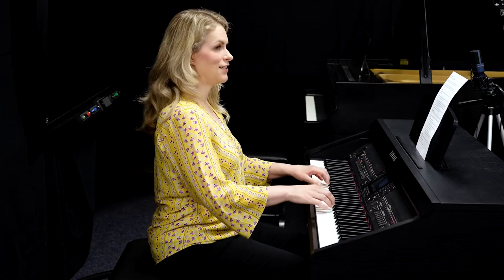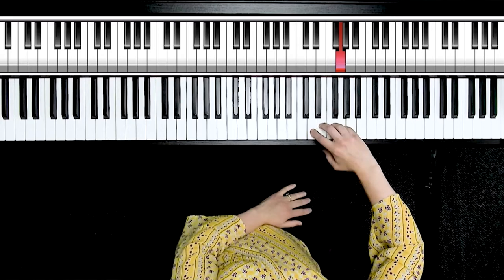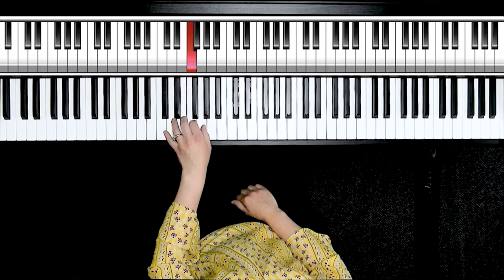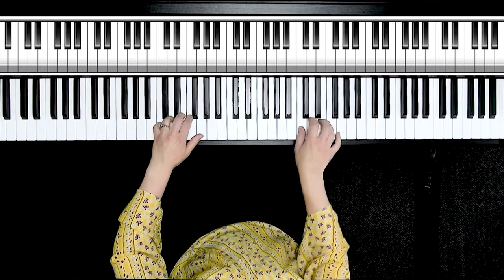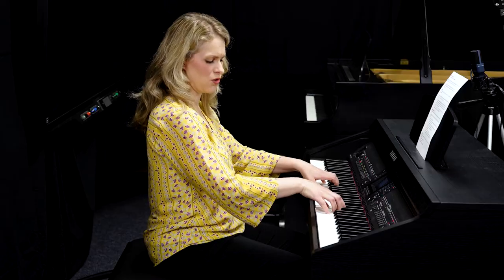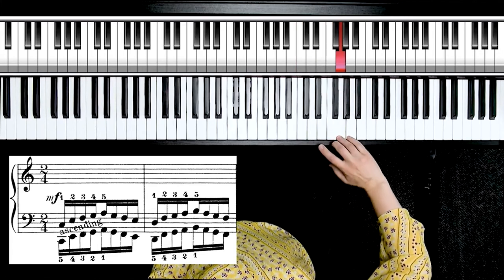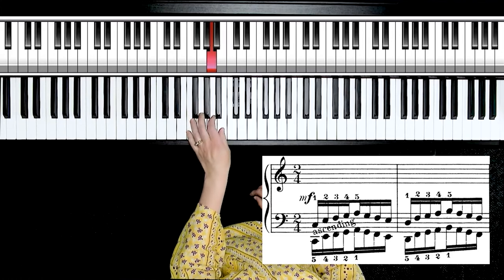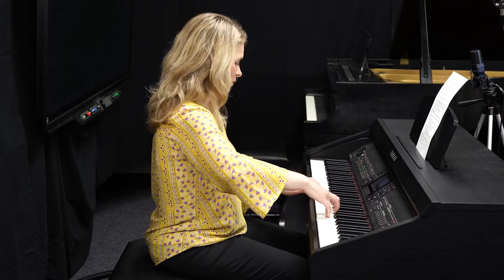Hanon No.1, Wrist Circles Exercise - How to Play Piano with Ease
Reference: Alfred’s Group Piano for Adults, Book 1 (2nd Edition)
Adult Piano Adventures All-in-One Piano Course Book 1
Alfred's Basic Adult All-in-One Course, Book 1

This video introduces some important concepts and techniques of aligning the wrist behind the hands, and incorporating arm weight into wrist circles using major 5 finger scales and Hanon exercise No. 1.

Check out this video on "How to Play Piano with Ease: Forearm Rotation; Demo: Bach Invention No. 8; Hanon Nos. 5 & 6:"

Chapters:
00:00 Introduction
00:27 Wrist alignment
02:47 Wrist circles
04:29 Hanon exercise
06:46 Summary